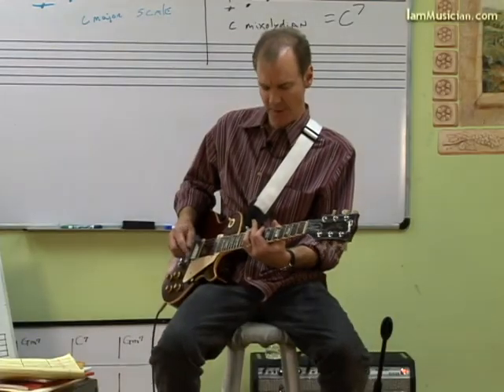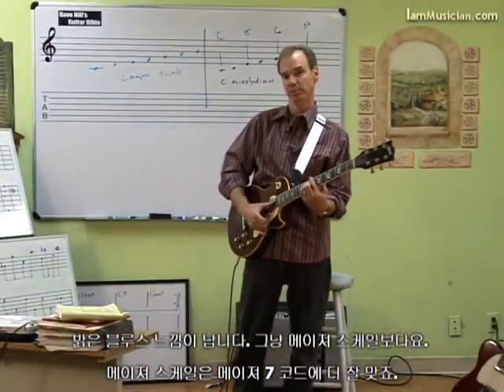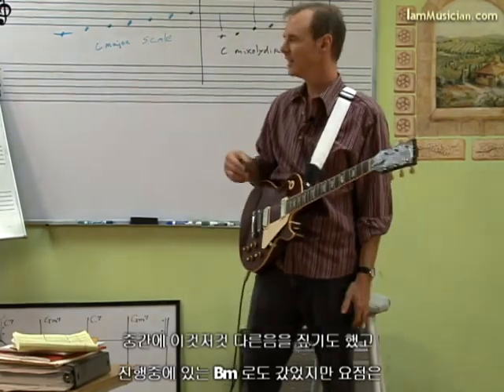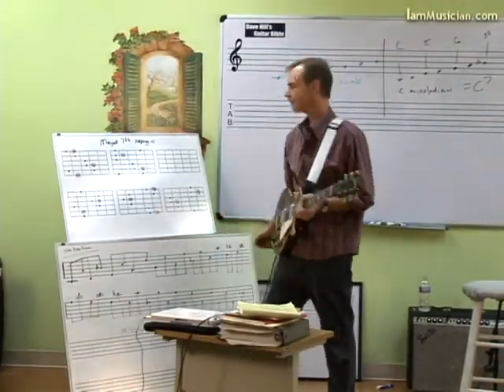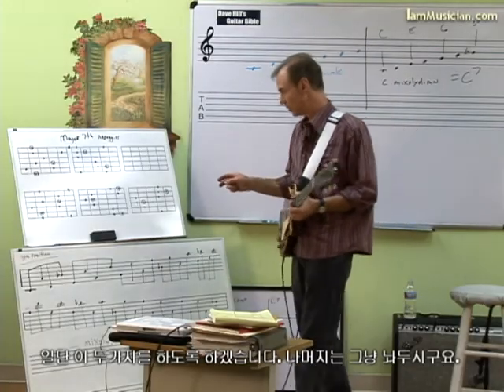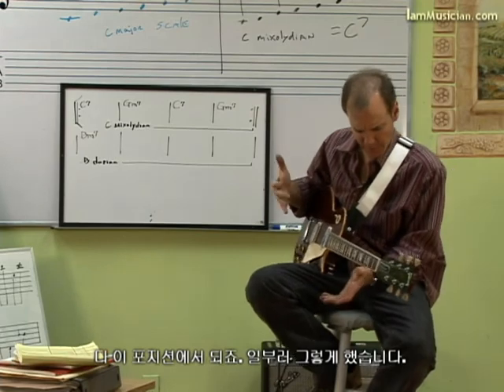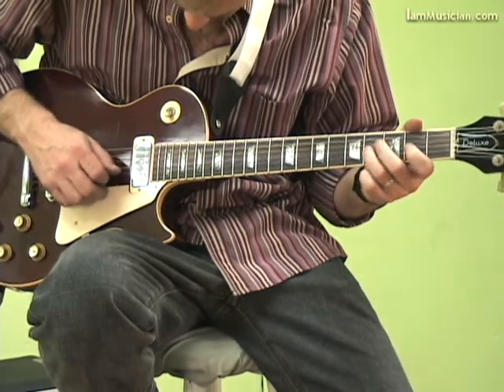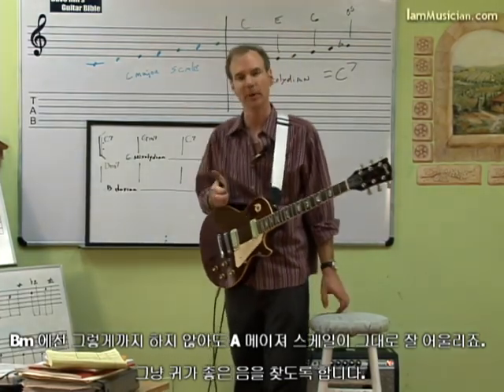Guitar Bible Lesson2(20) Mixolydian